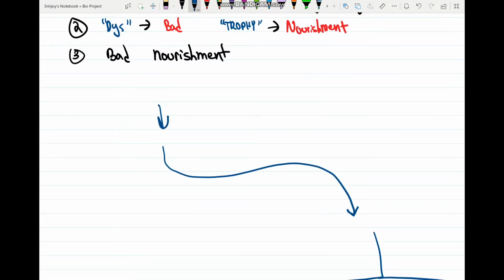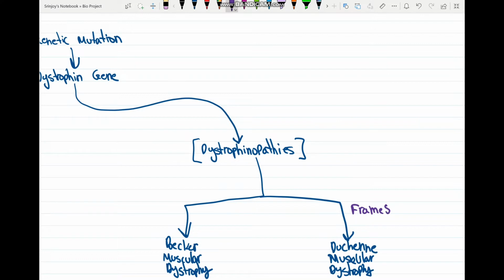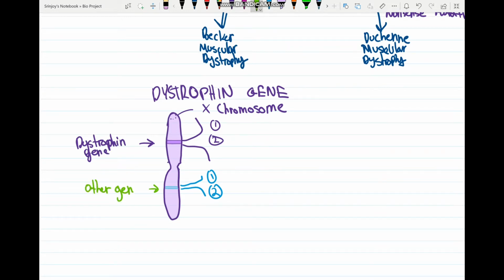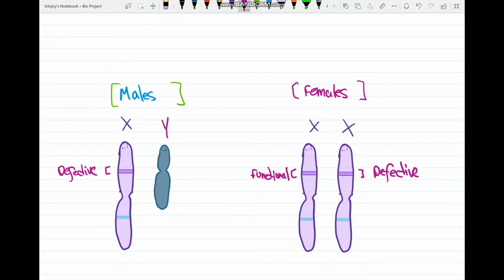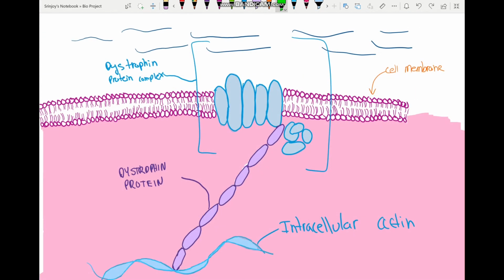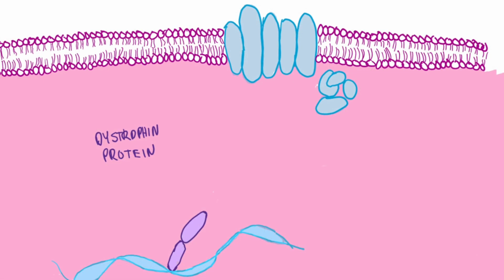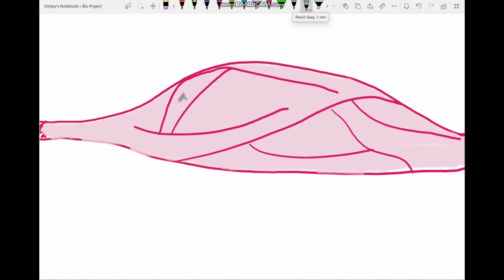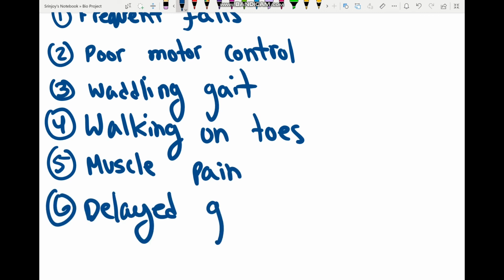Bio112 Project - What is Muscular Dystrophy?